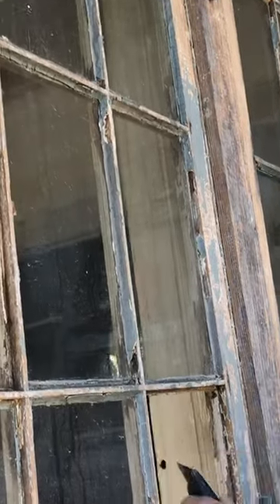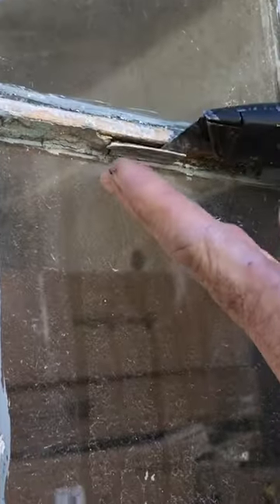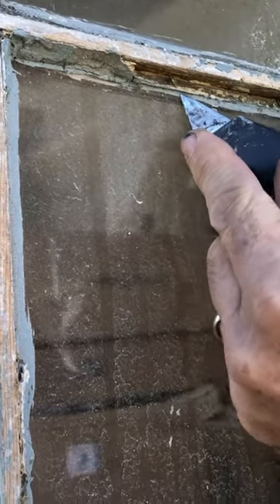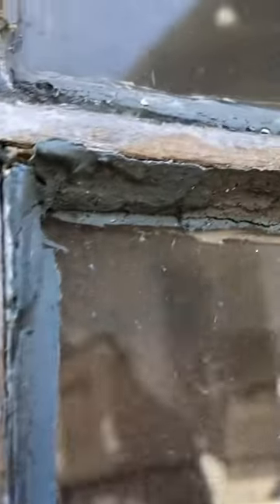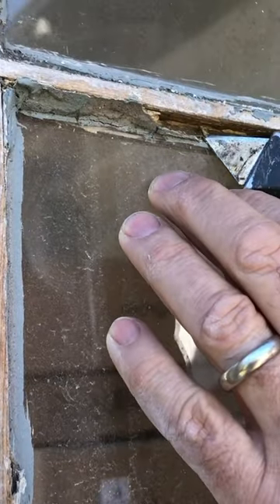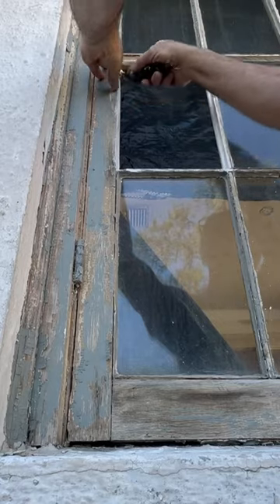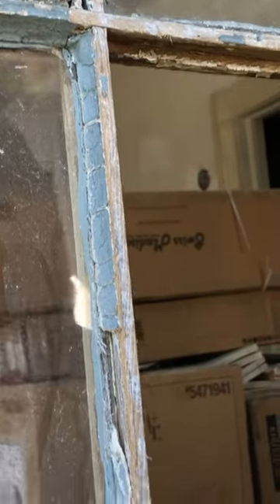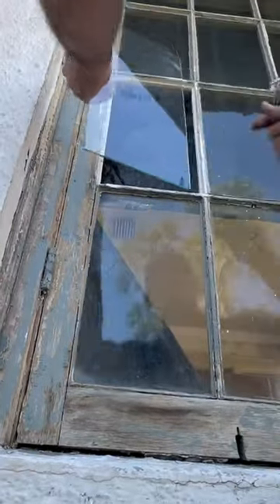Let’s replace a piece of window glass the easy way!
Welcome to Her Home Reno!

We show you how to do Homeowner Upgrades and home renovations projects so that you'll love your home and wanna stay in it for years to come!

Home Ownership Should not be hard...Neither should sprucing it up!

You just need to know what to do, when to do it and how to do it. That's where we come in! Exploring Renovations and Teaching "How-To" Is Our Thing!

Giving you practical advise, FREE Guides and Great Tools to keep your home in good working order!

FIND US 🔽

ABOUT HerHomeReno:
Inspiring and helping you to a live happy, healthy life in your home. And to Love The Home You Own!